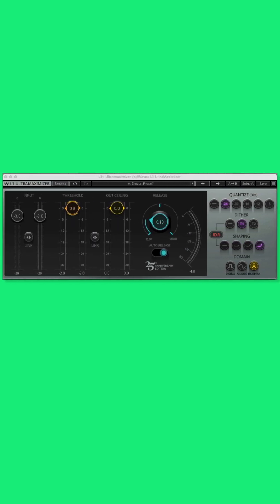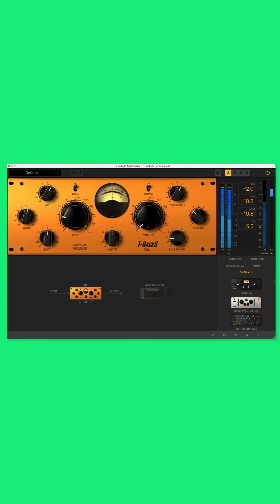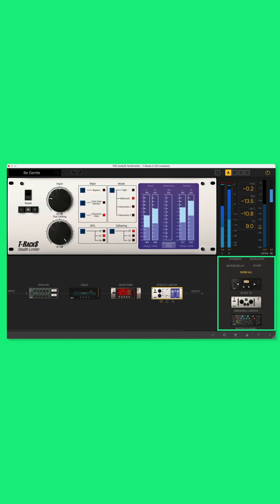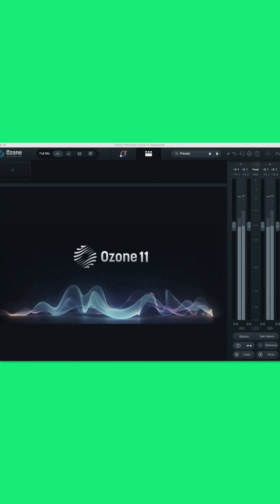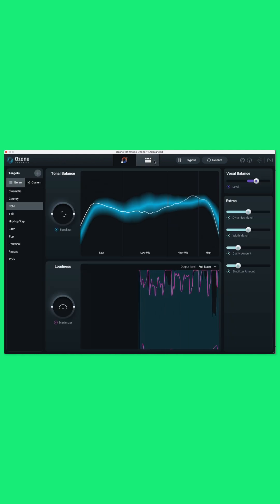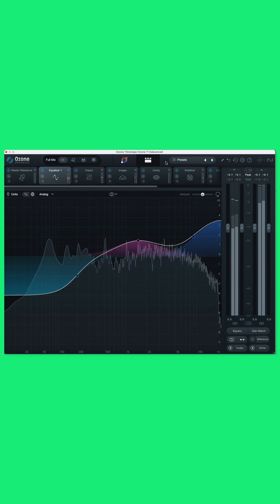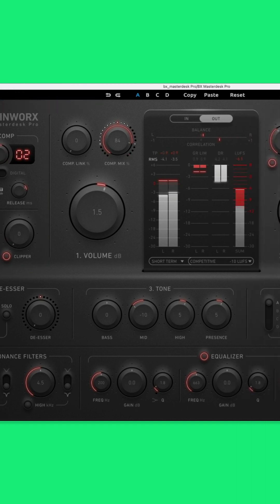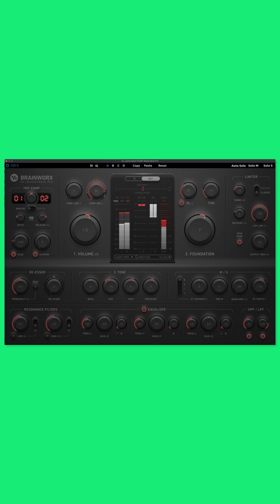BPM Create: Top 4 Mastering Plugins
Mastering is one of the last opportunities to draw out the magic in your original music. Check out our top four mastering solutions for producers in this video, and get more info on BPMCreate